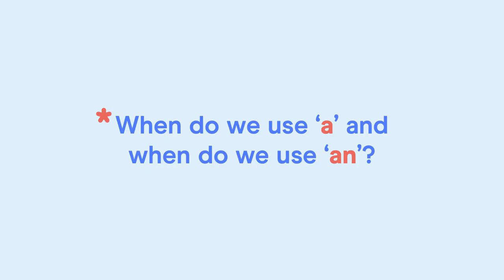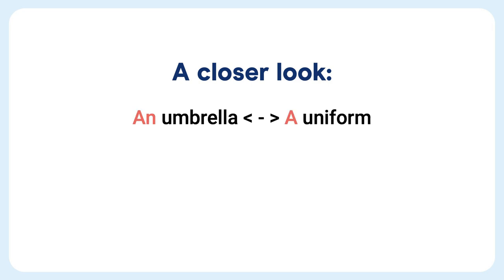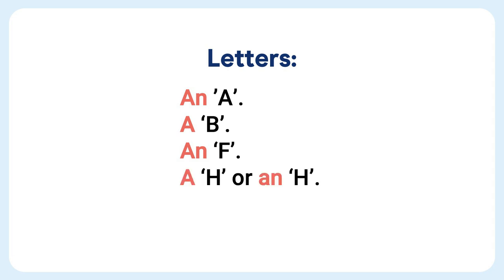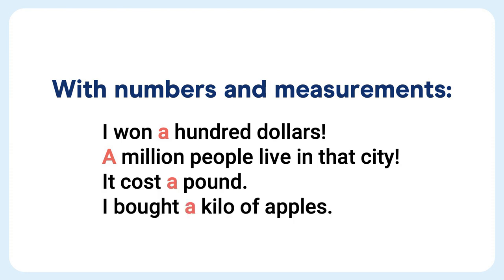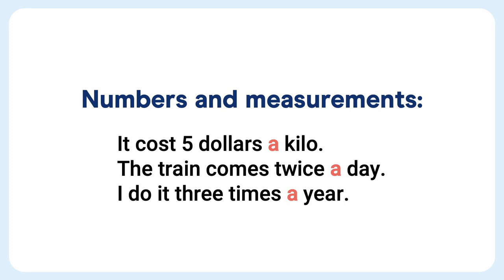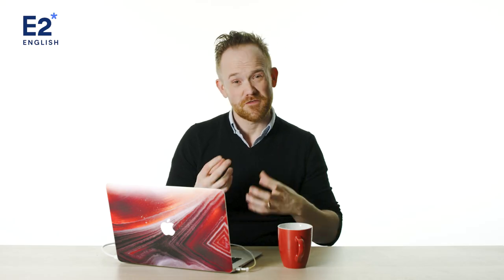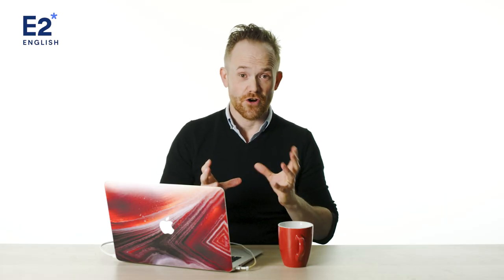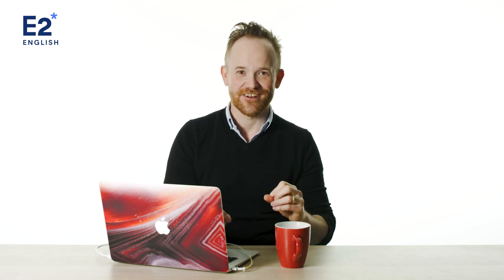How to use Indefinite Articles in English!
Do you how to use 'a' or 'an' correctly? In this video, Mark teaches you the basics of Indefinite Articles in English!

🚀 Come join us and learn to speak like a native speaker. E2 Test Prep

🤓 Find useful vocabulary and learn fun phrases- all in E2 Blog.